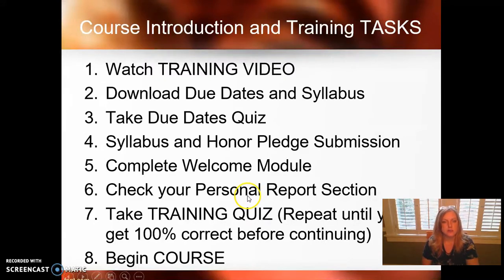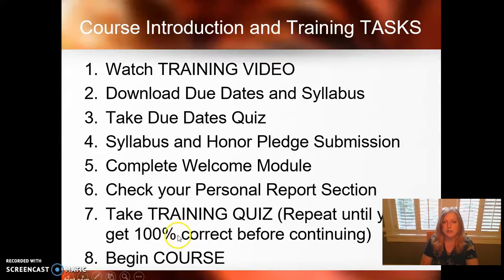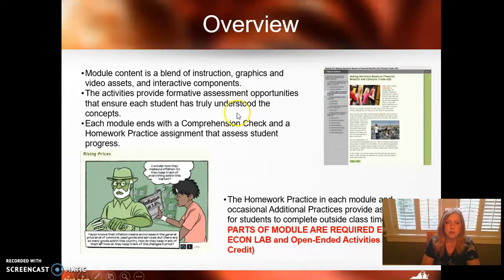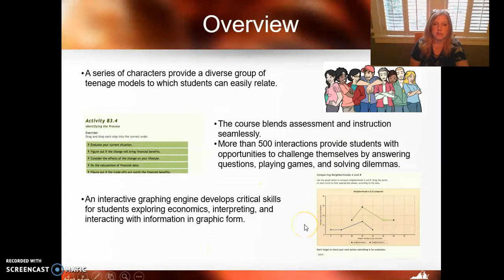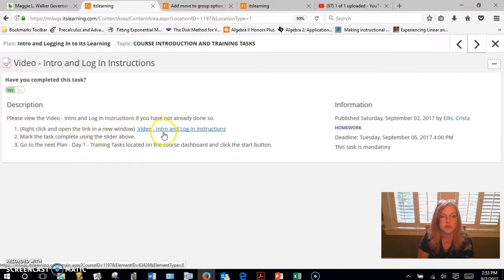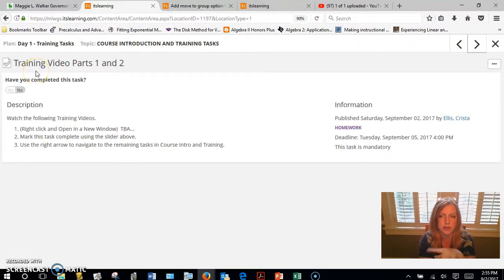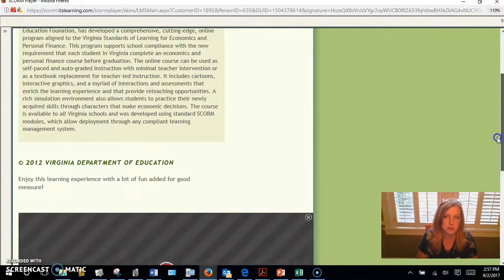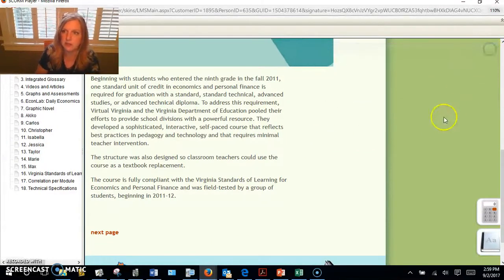MLWGS Online Economics/Personal Finance Training 1